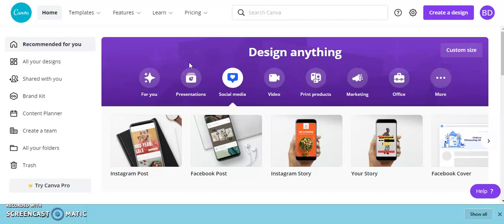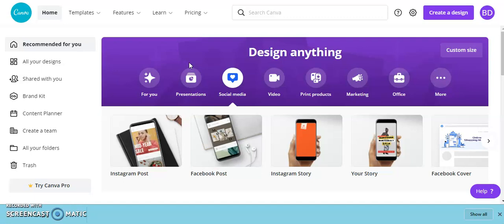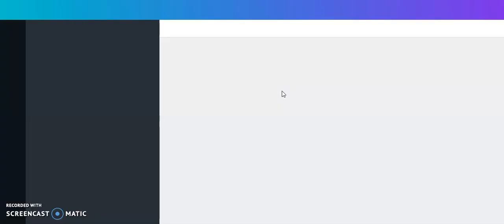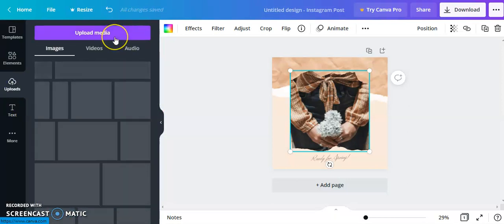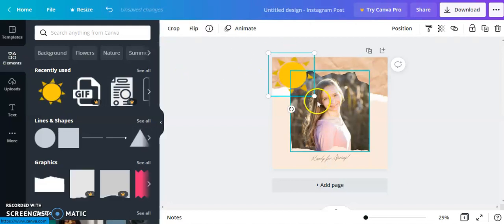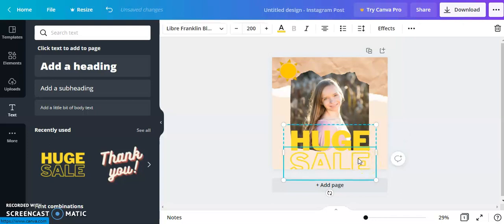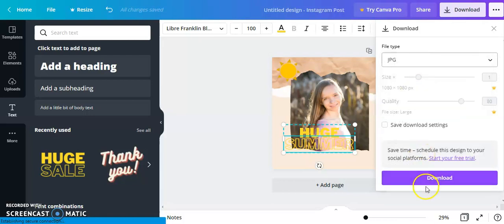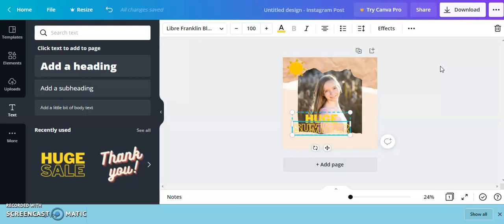Demonstration Speech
Hi, this is a tutorial where I show you briefly how to create social media content using a free software called Canva, to make your content look professional.